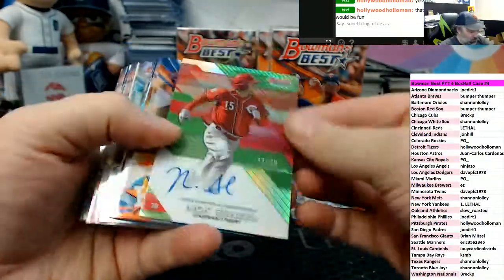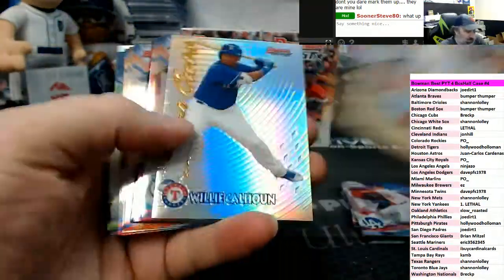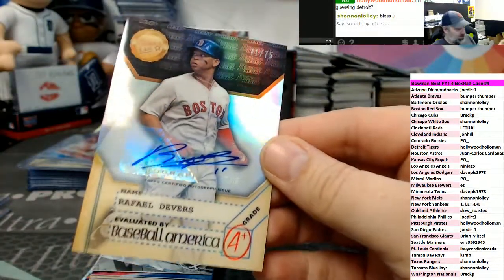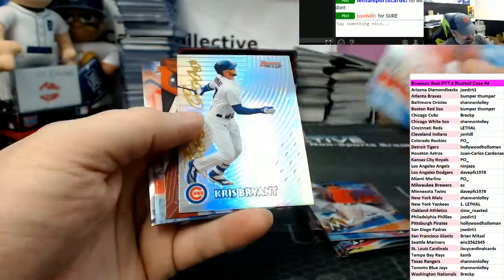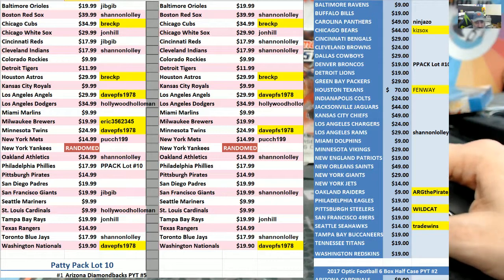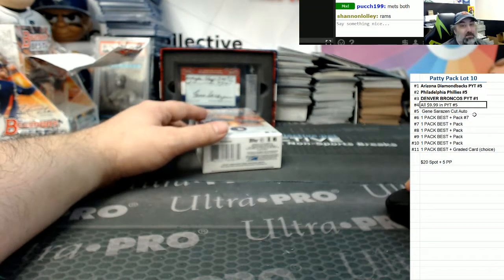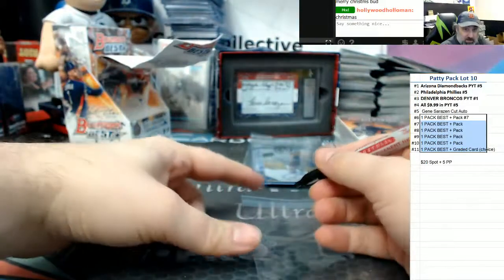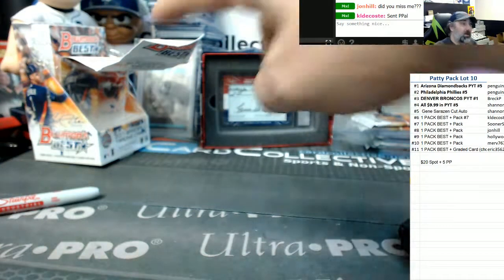2017 Bowman Best PYT #4 Half Case Case